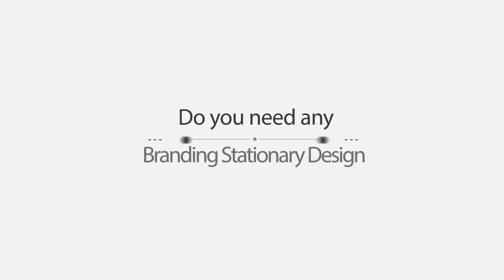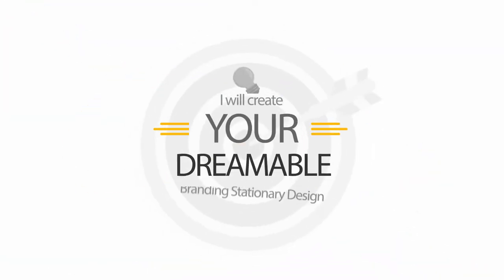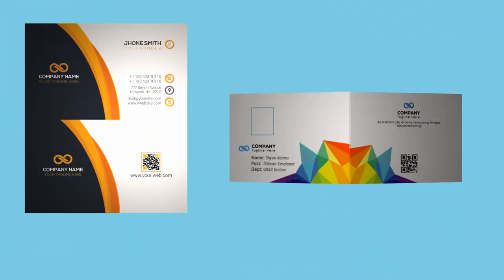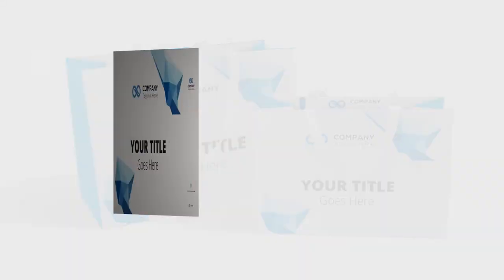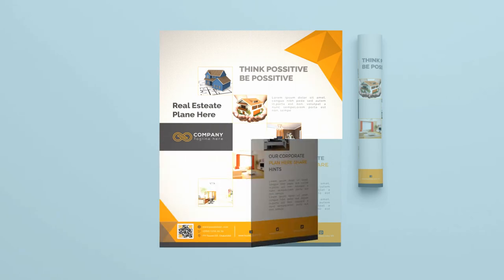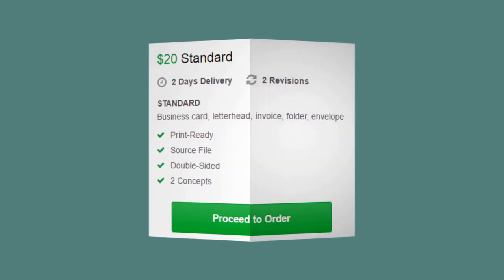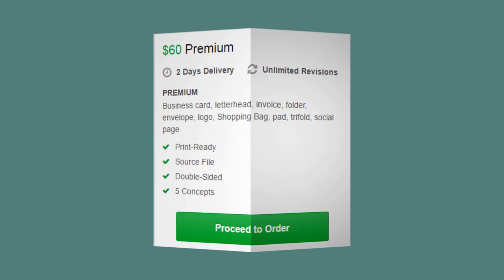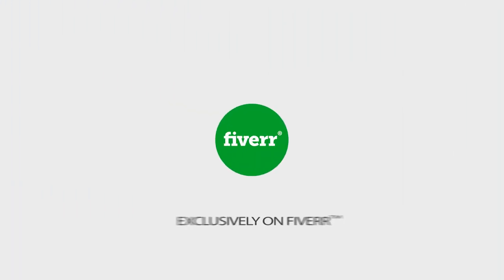Fiverr I How to create Fiverr gig video | gig marketing | Best gig video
We have created the great video to get more view impression & click in fiverr. It's the best gig to create your design solution. you can see the video for sale your gig.
your Corporate Identity set will be specifically designed according to your Business & creative concept. Stationary design with the logo I will do the short time.
I can guarantee you a FAST DELIVERY and quality UNLIMITED